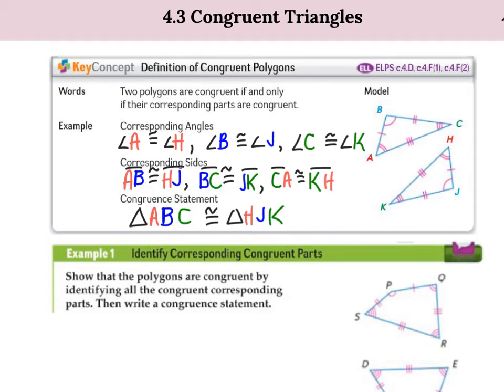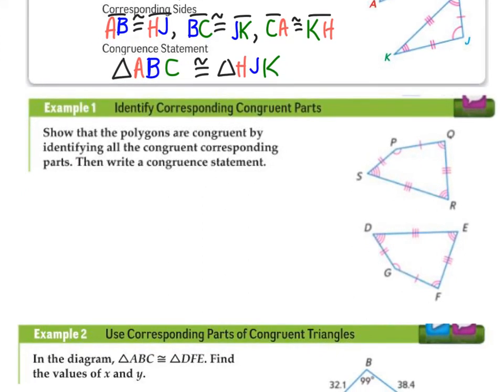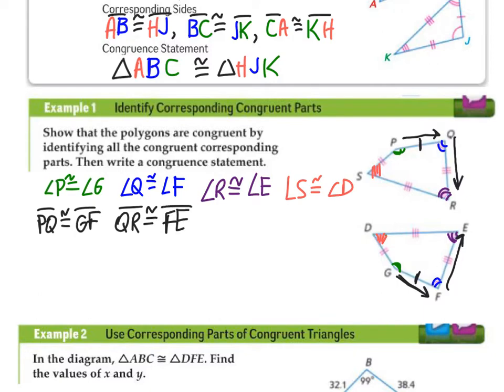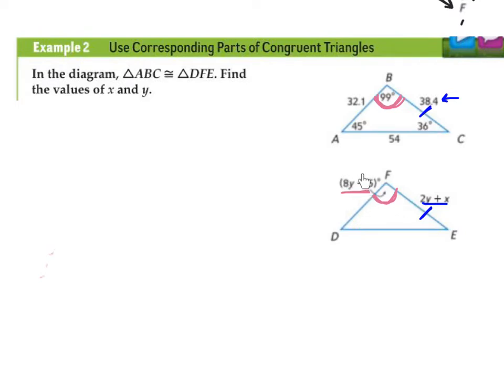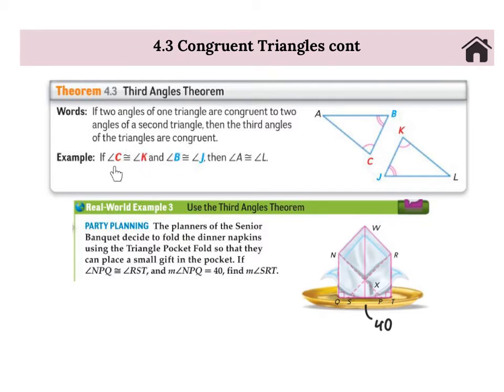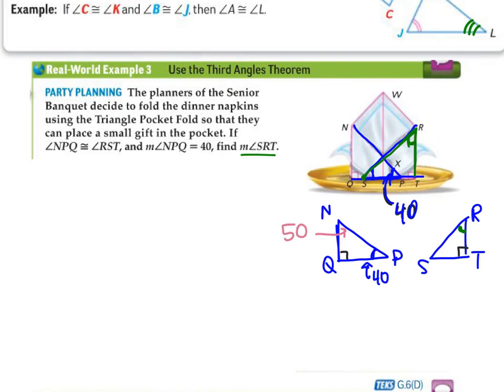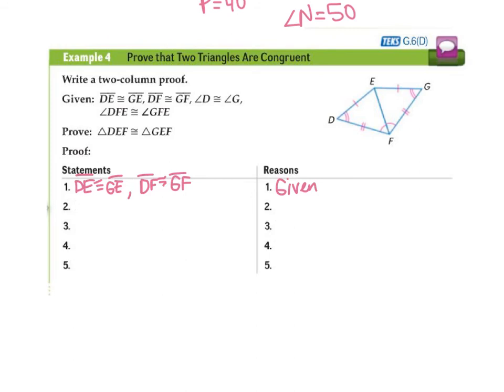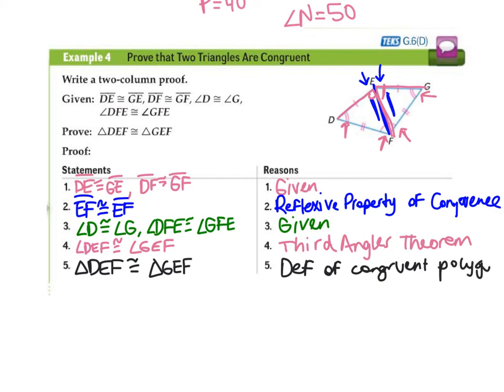4.3 Triangle Congruence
Notes over 4.3 Triangle Congruence